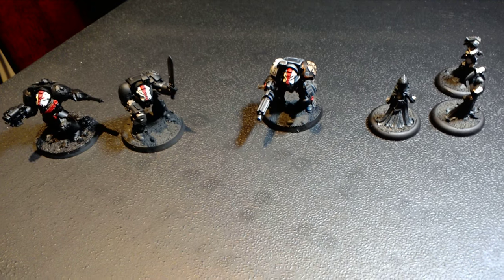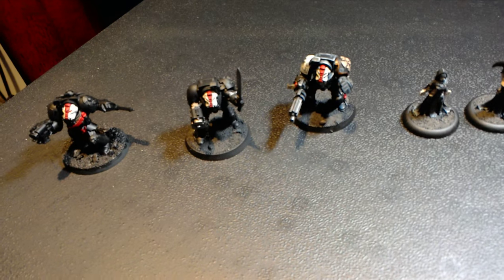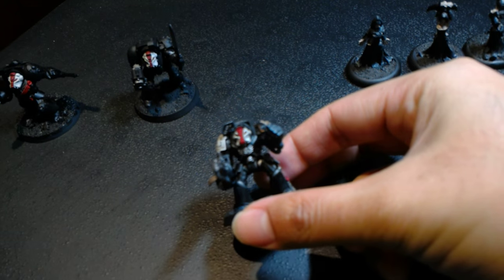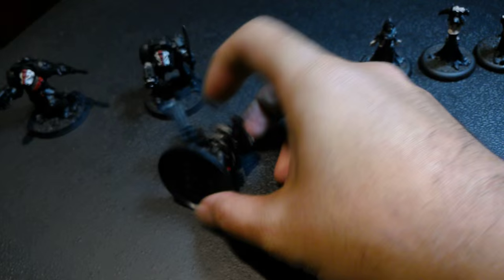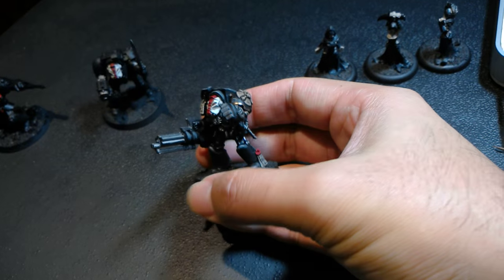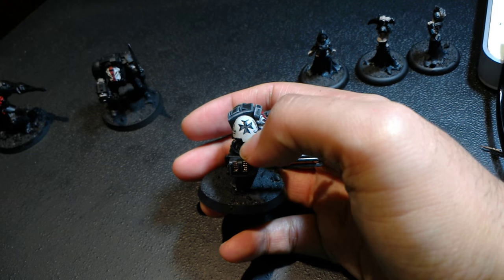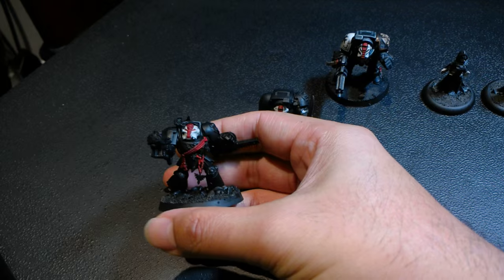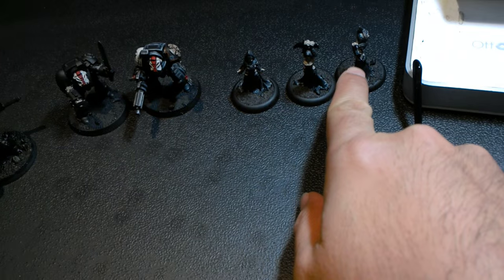Studio Update - Black Templar Terminators